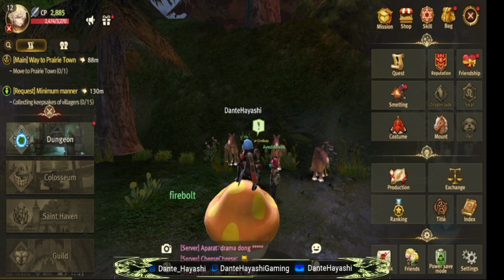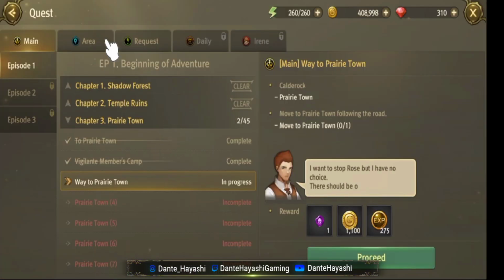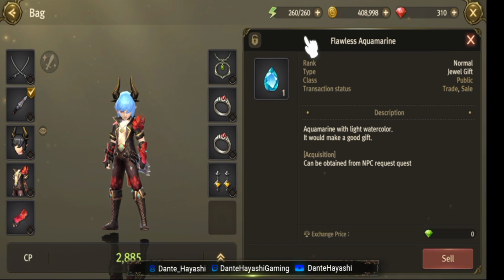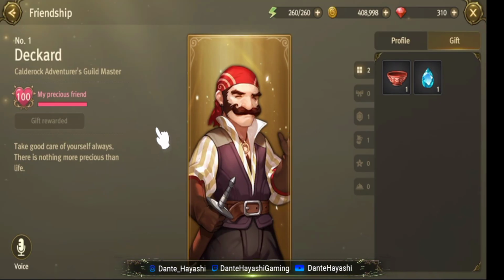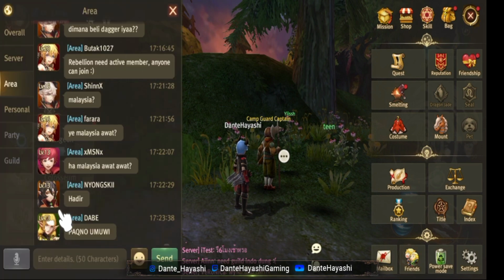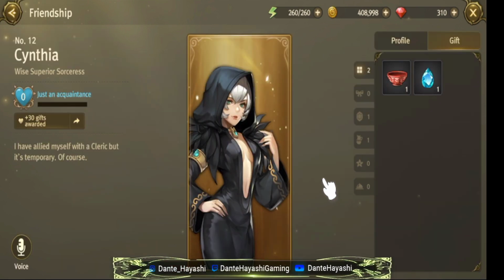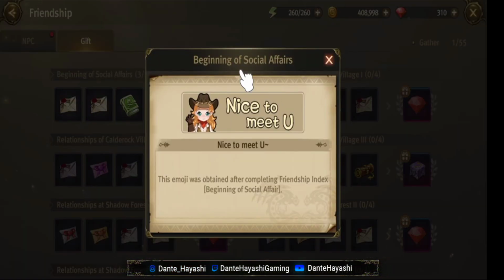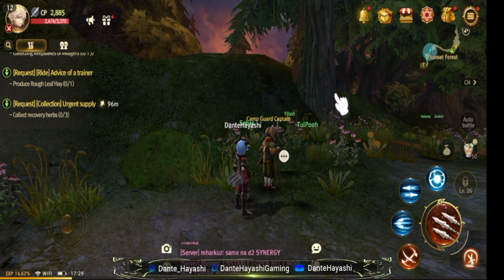NPC FRIENDSHIP GUIDE, HOW TO GET NPC CHAT EMOJI - World Of Dragon Nest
how to properly gift npc the right gift and the reward for friendship with npc